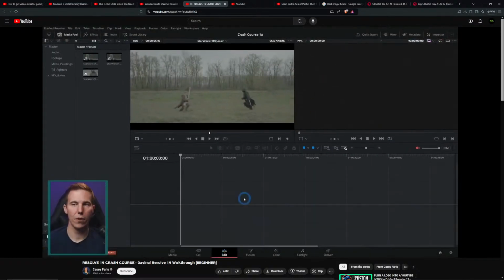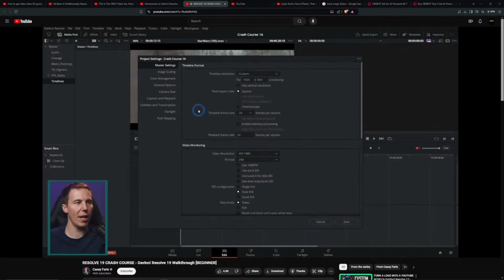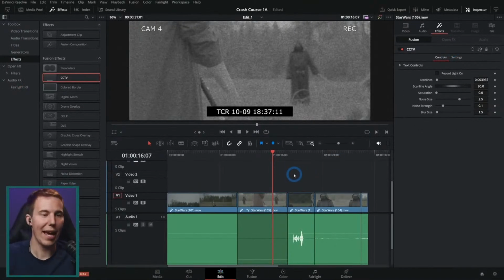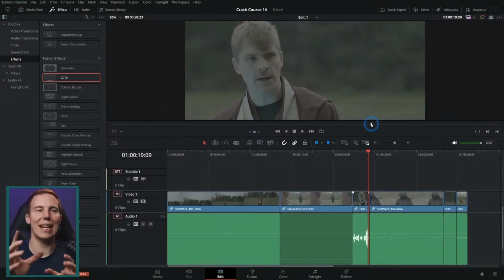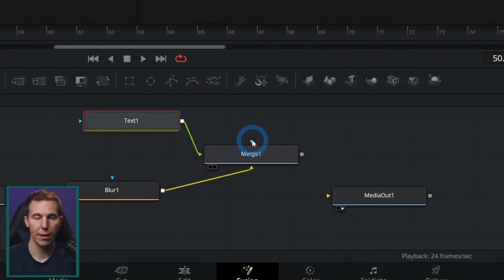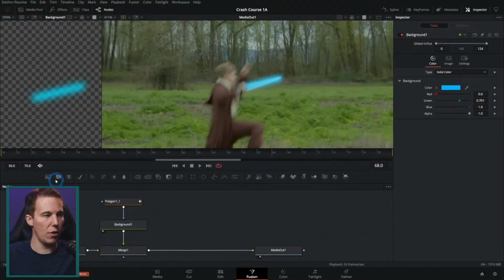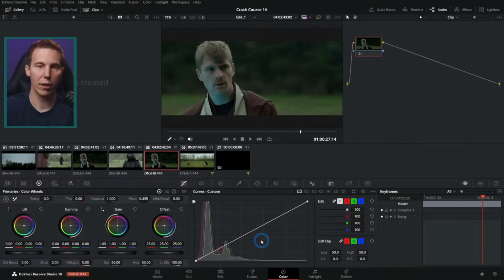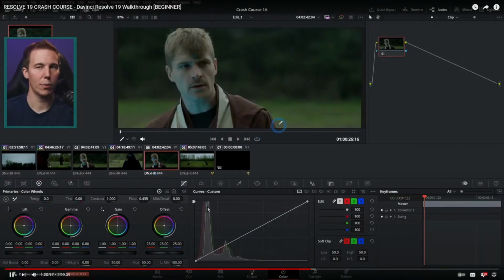My Broadcast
Learning to edit